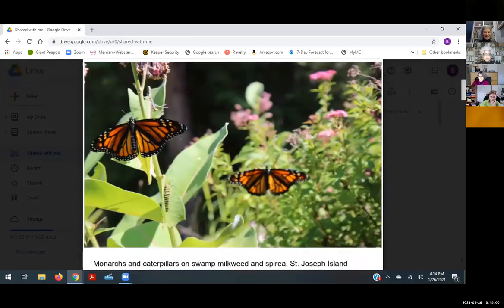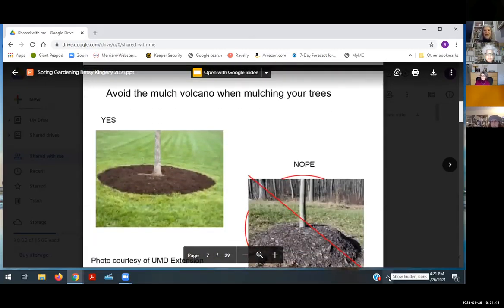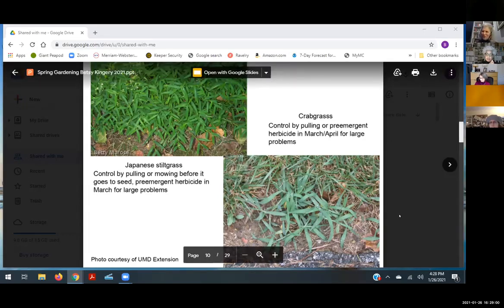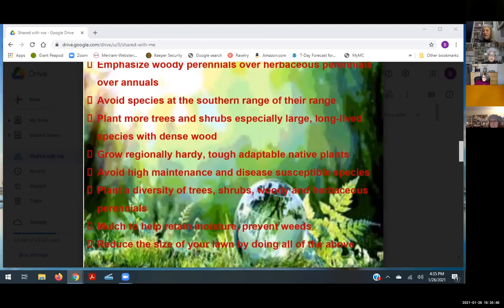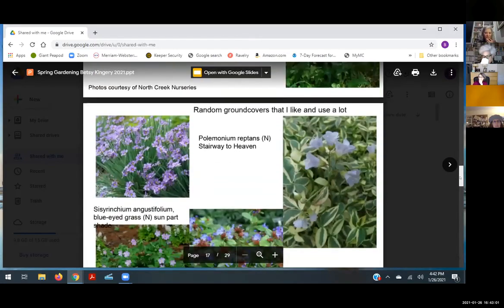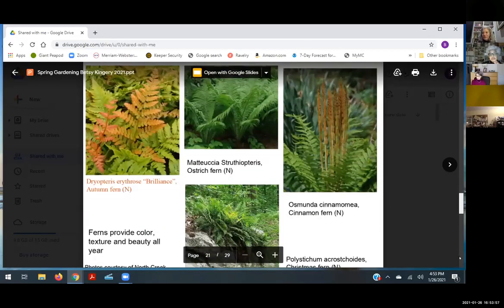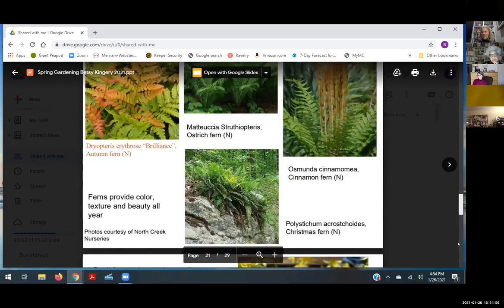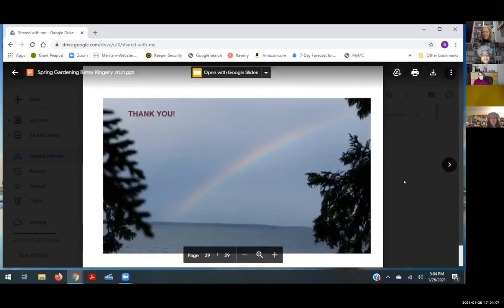Gardening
Produced by Kemp Mill Village prior to joining with Silver Spring Village.